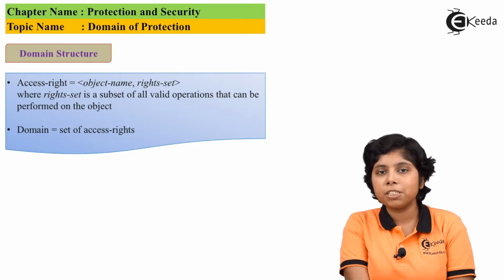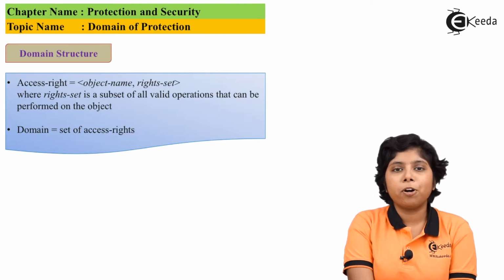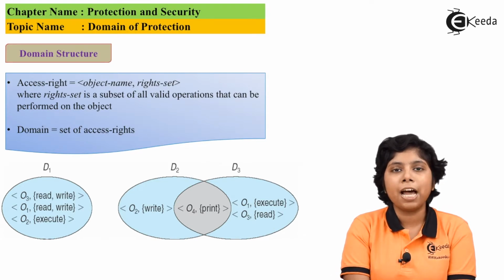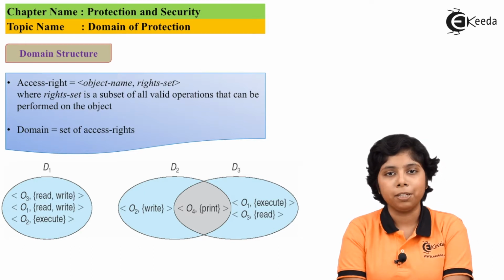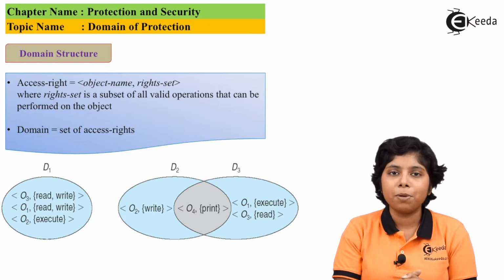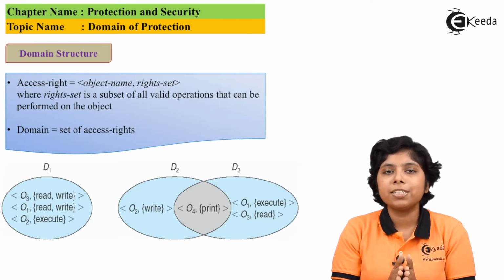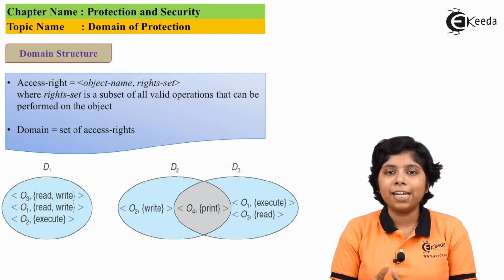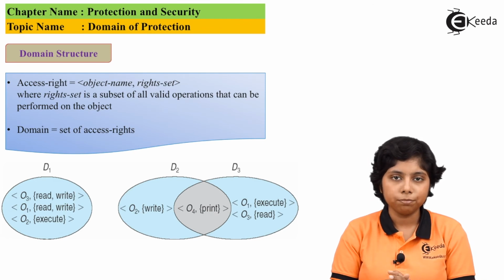Domain of Protection